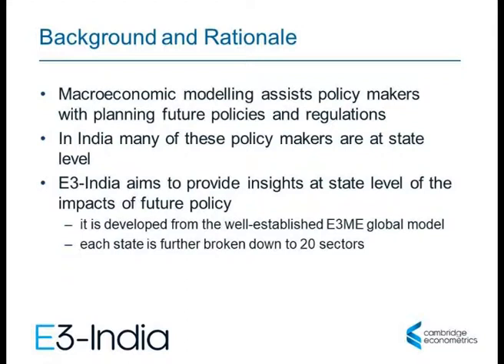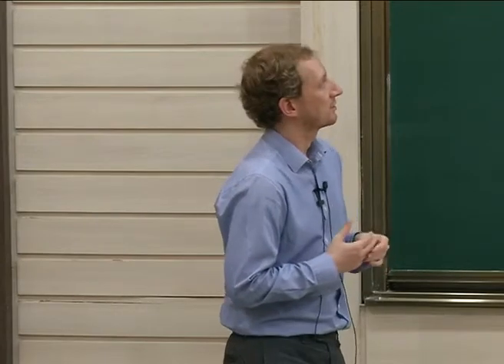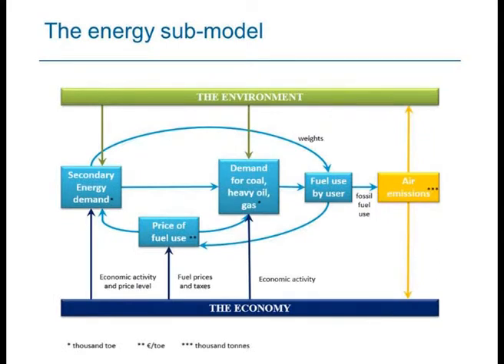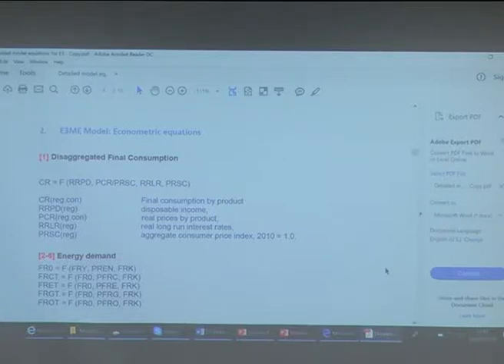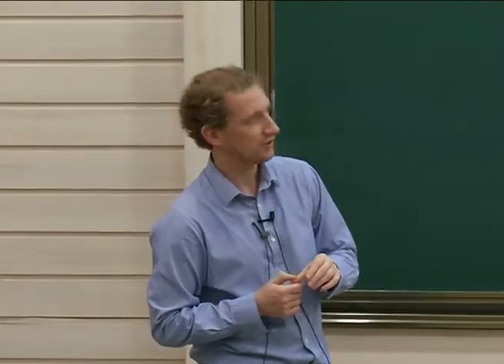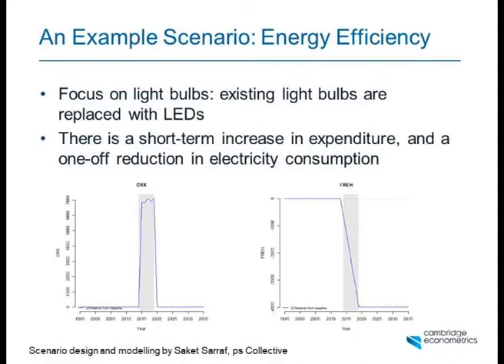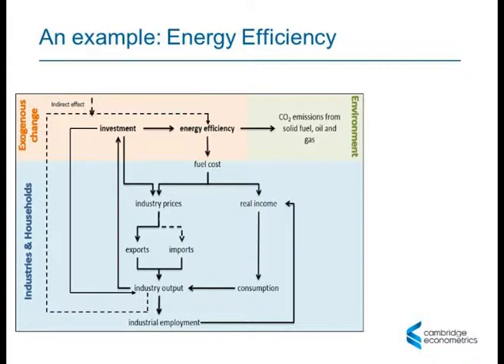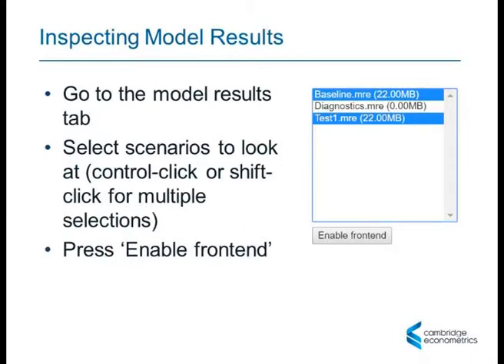E3-India: Modelling energy & environment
Hector Pollitt dives more deeply into the details of the E3-India model and addresses the structure of the model, the economic accounting framework, how energy demand and supply are modeled, and the software and validation process behind the model. He also takes participants through running a sample scenario using the model.

E3-India is a comprehensive state level model for evidence based policy making in India. Developed with transparency and ease of access in mind, the model will vastly improve the ability of users to develop a shared and collective understanding of energy issues thereby creating space for consensus-building for policy interventions. E3-India is available for all users free of charge under license for academic use.